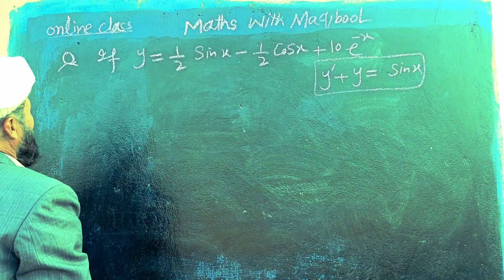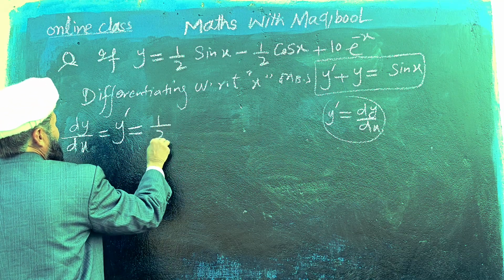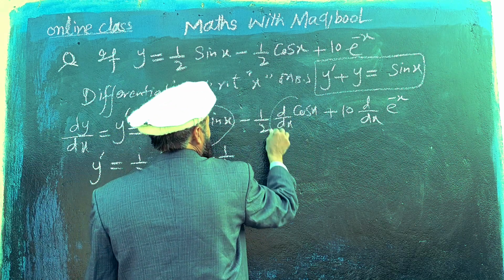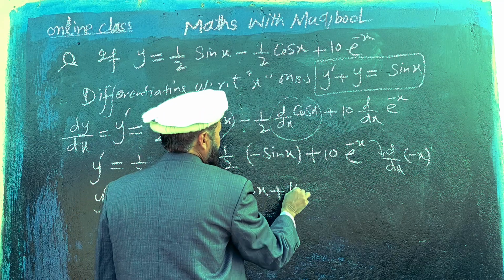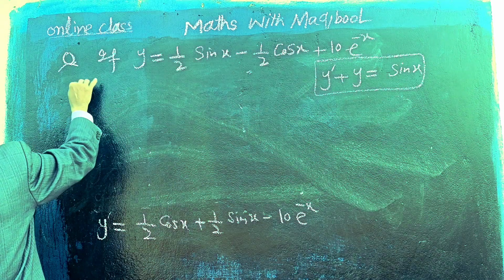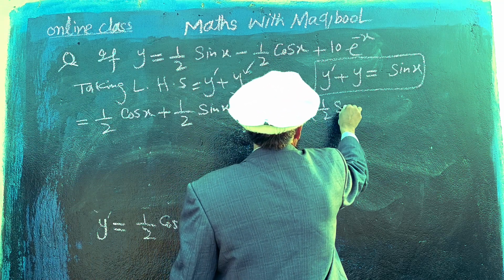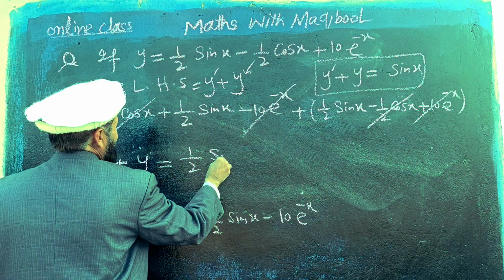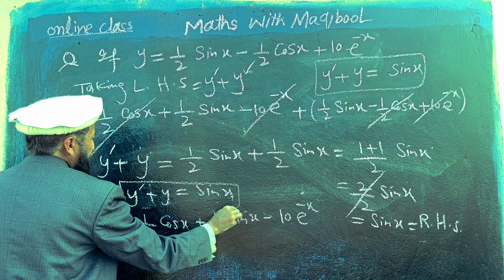Differentiation Trick They Don’t Teach You in School 🤯 | Prove y′ + y = Sinx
Unlock the smartest and cleanest calculus proof!
In today’s video, we prove the identity:
👉 If
This video uses simple differentiation rules, exponential derivatives, and algebraic simplification. Perfect for Class 11–12, Entry Tests, JEE/NEET, College Calculus, and quick revision.

✅ 🔥 CHAPTER-WISE TIME-STAMPS:

00:00 – Introduction to the identity
00:10 – Given function y
01:18 – Differentiate term-by-term
02:34 – Simplify y′
03:48 – Add y′ + y
04:00 – Final proof: equals Sinx
05:10 – Quick recap